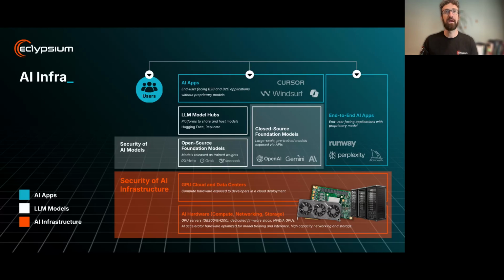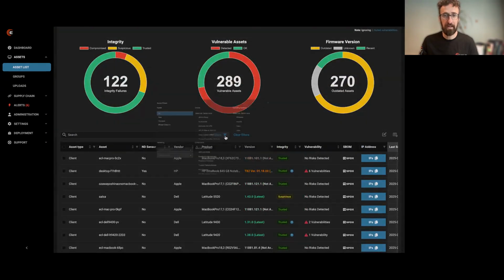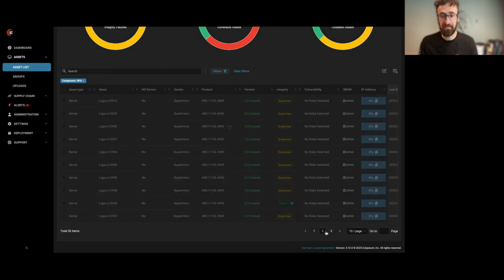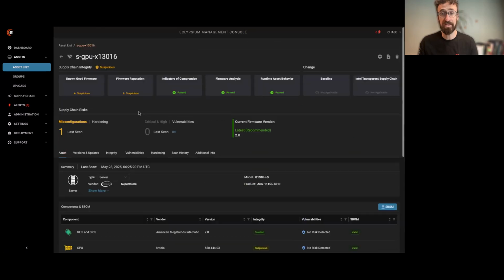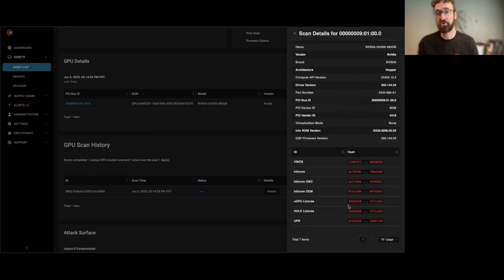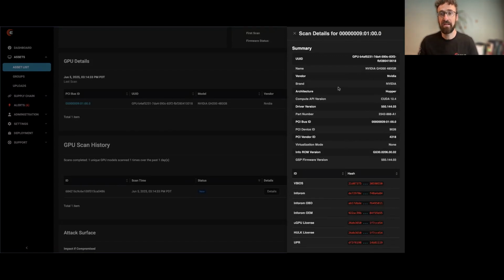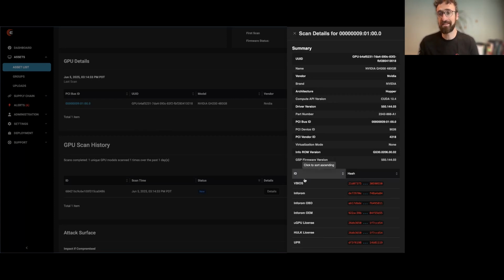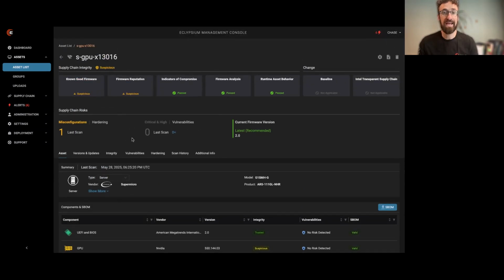AI Data Center Security with Eclypsium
Discover how to secure AI data center infrastructure with comprehensive GPU fleet monitoring and firmware integrity protection using Eclypsium's cybersecurity platform.
Chase Snyder from Eclypsium demonstrates critical security gaps in AI data center infrastructure that most organizations overlook. While AI model security gets attention, the foundational hardware layer - GPUs, TPUs, servers, and firmware - remains vulnerable to cyber attacks that could compromise entire AI operations.
Demo Highlights:
0:06 Why AI data centers are critical infrastructure targets
1:03 GPU fleet visibility and vulnerability assessment
3:05 Firmware integrity monitoring and trusted baselines
Key Features Demonstrated:

Complete GPU fleet inventory and health monitoring
Hardware-level vulnerability detection and integrity monitoring
Firmware hash verification for NVIDIA GH200 and other AI hardware
Trusted baseline configuration management
Real-time monitoring of UEFI, BIOS, TPM, and GPU firmware changes
Detection of unauthorized hardware modifications

Why This Matters:
Traditional security tools miss hardware and firmware vulnerabilities that attackers increasingly target in AI infrastructure. With global AI competition intensifying, protecting the foundational layer of your AI data centers is essential for maintaining competitive advantage and operational integrity.
Perfect For:

AI data center operators and cloud providers
Enterprise AI infrastructure teams
Cybersecurity professionals in AI/ML environments
IT administrators managing GPU clusters

Ready to secure your AI infrastructure? Grab our Ultimate Guide to AI Data Center Security

for AI data center security solutions or schedule a personalized demo with Eclypsium engineers. Learn more about AI Data Center Security and hardware supply chain security at our AI Data Center Security Solution